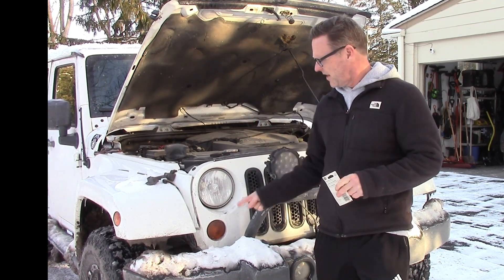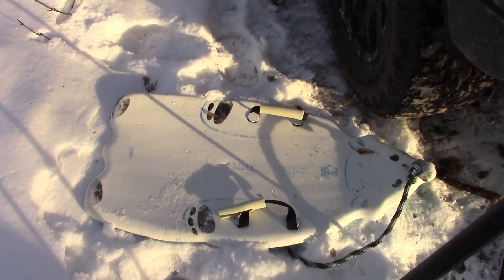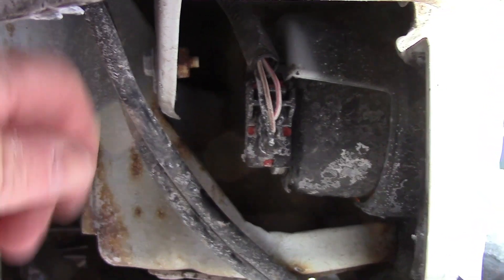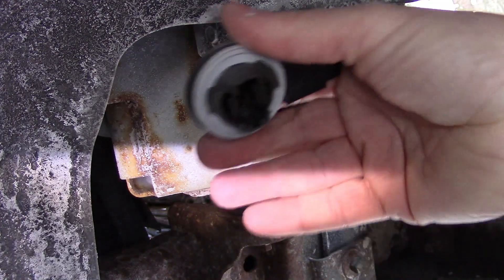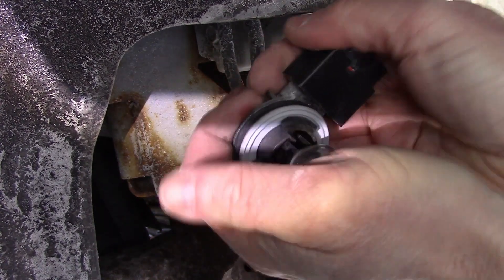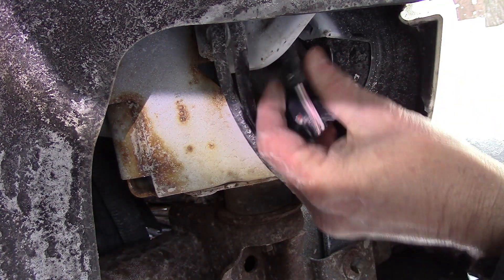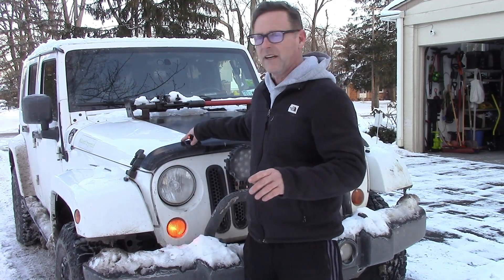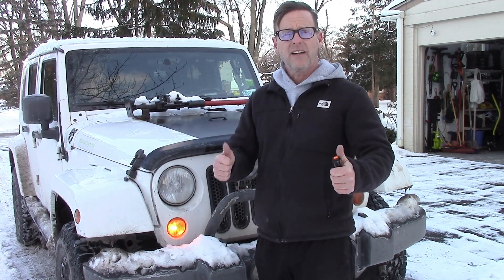How to Replace a Turn Signal on a Jeep Wrangler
My 2012 Jeep Wrangler Unlimited Arctic Edition (Sahara with heated seats) turn signal went out. I figured I could make a video to demonstrate how easily it could be done. But, the cold...I hope this helps you save time and money.